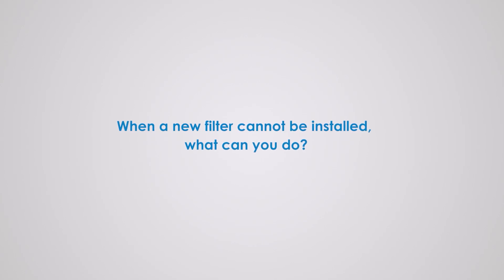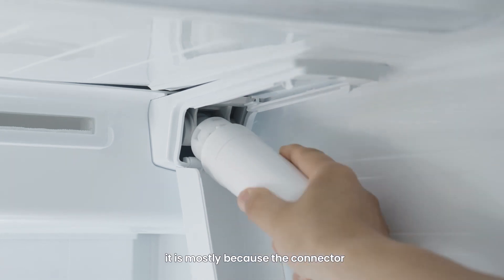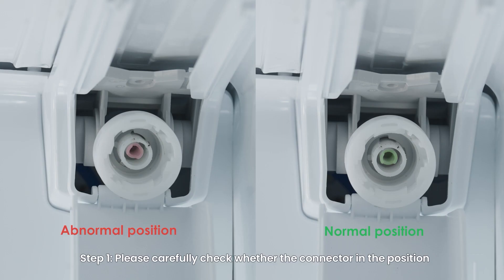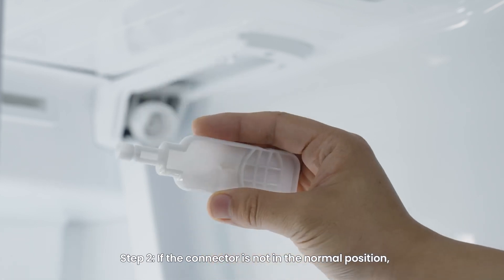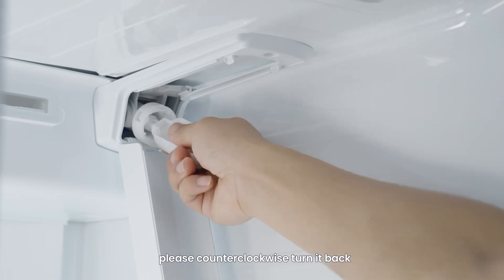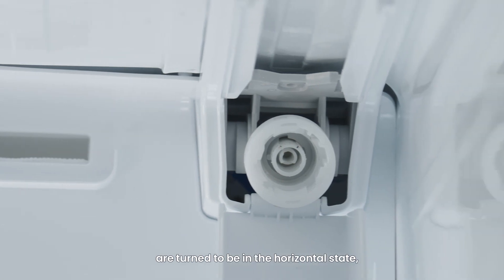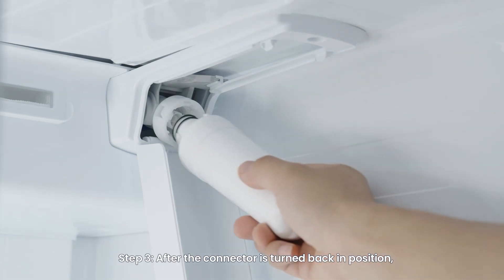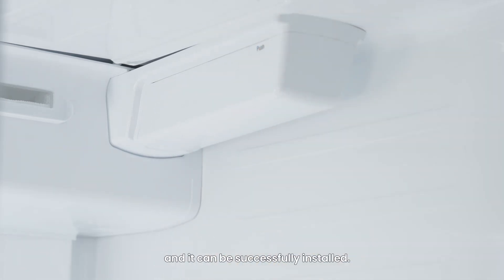How to install Waterdrop LT1000PC ADQ747935 Refrigerator Water Filter and Air Filter